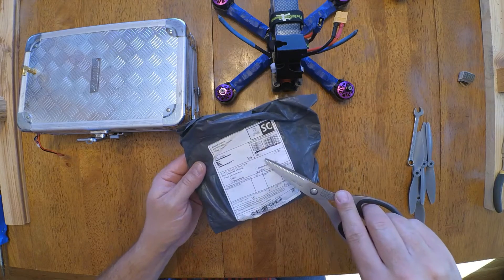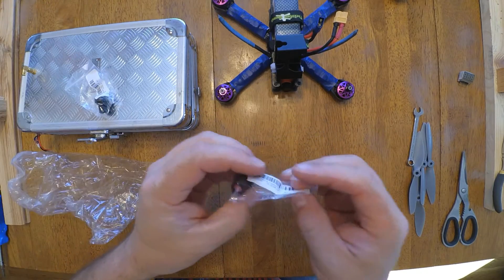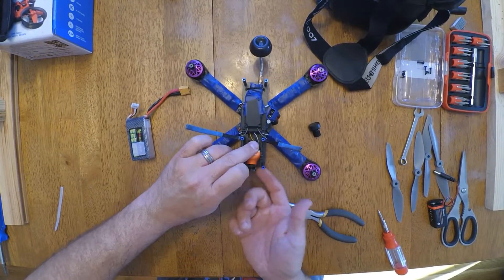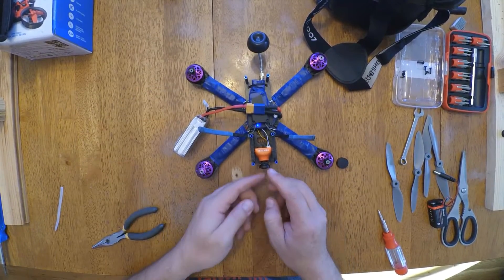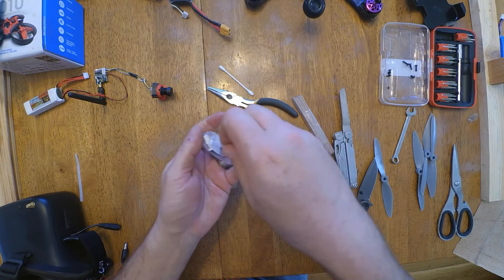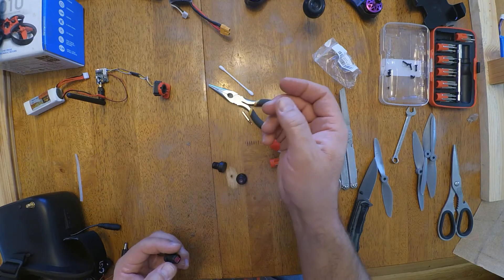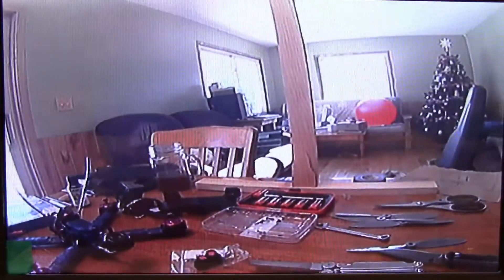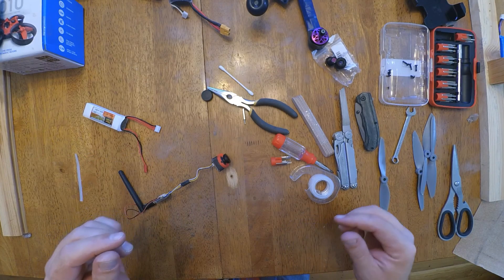GoPro 170 Degree lense Mod on my Fpv cam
-GoPro lens

-No name cmos cam

-Eachine 700tvl cam